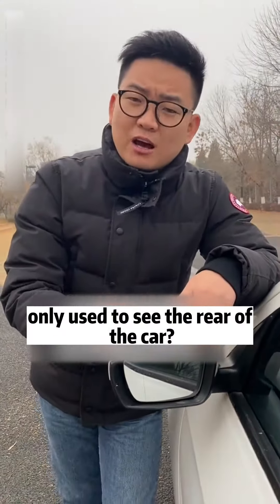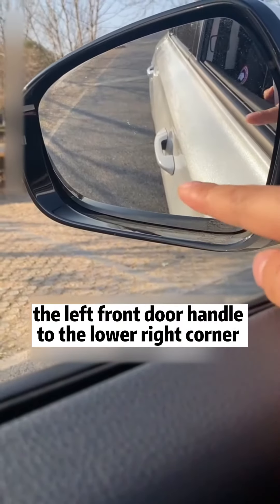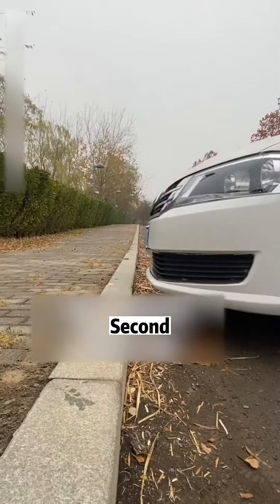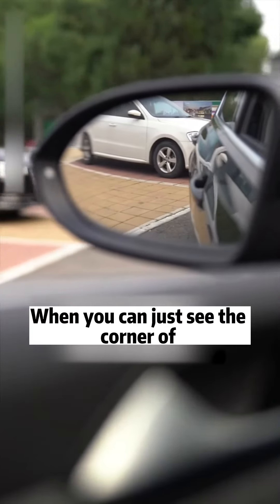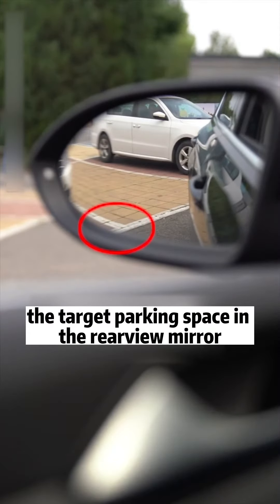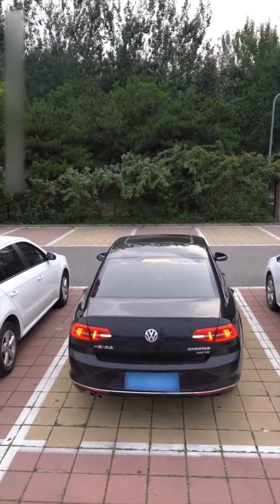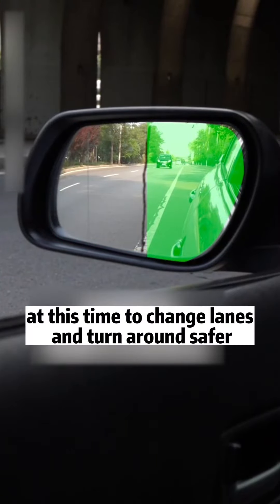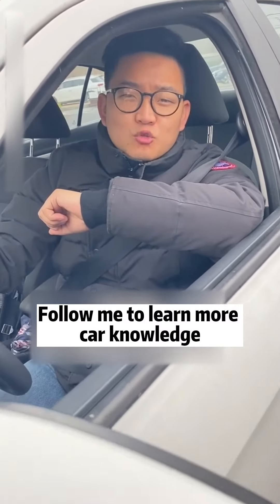99% of people don't know the top 5 secrets of rearview mirrors!car